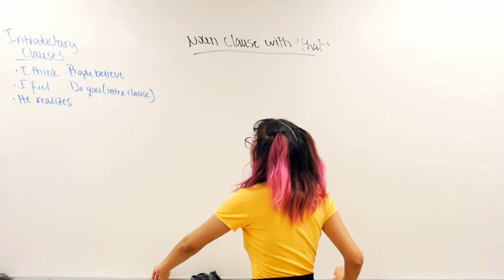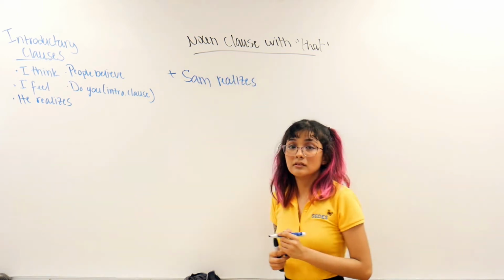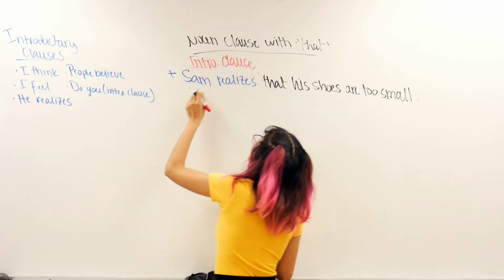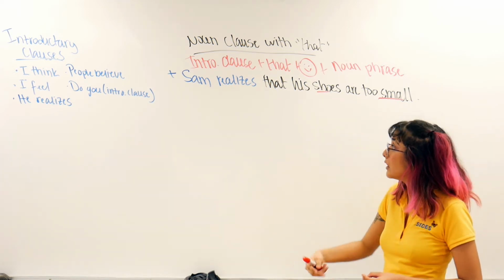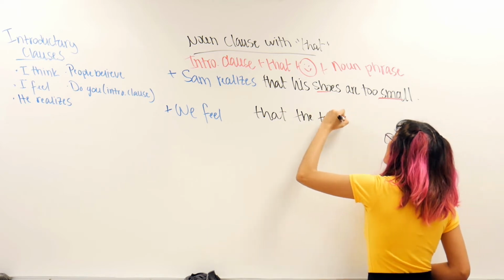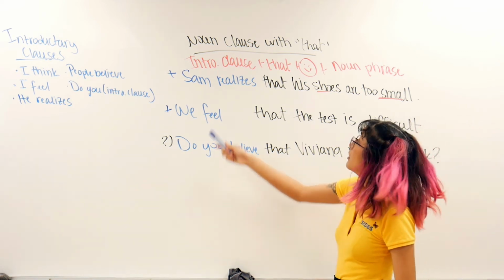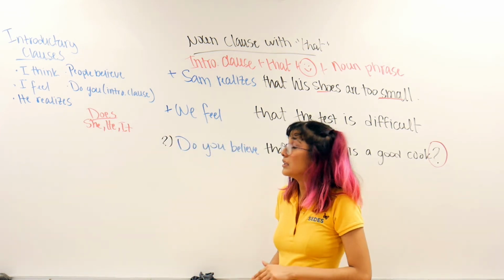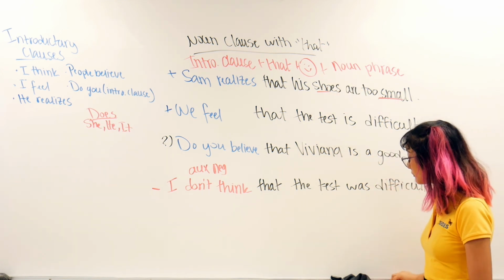Noun Clauses With That - Clases de Inglés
En esta clase de Inglés aprenderás a utilizar Cláusulas Sustantivas con "That" (Noun Clauses With That) en Inglés.

In this English language lesson, you will learn Noun Clauses With That in the English language.